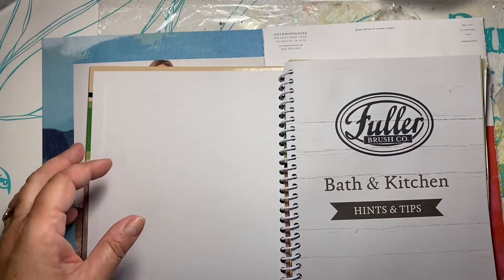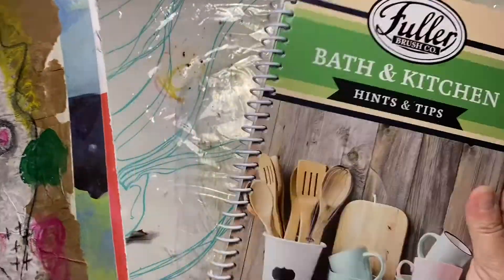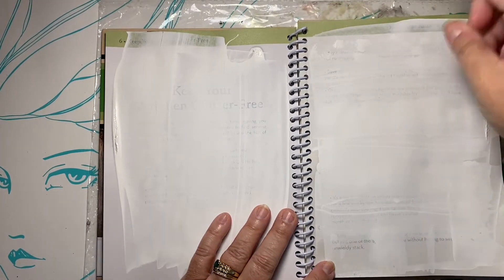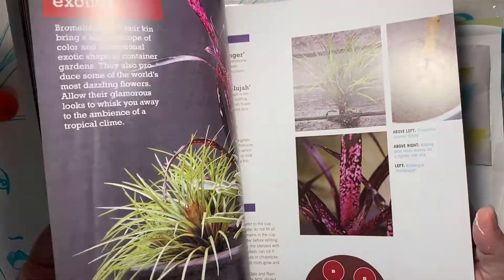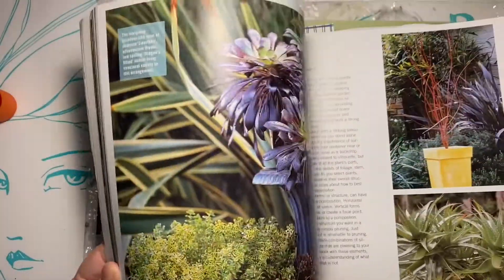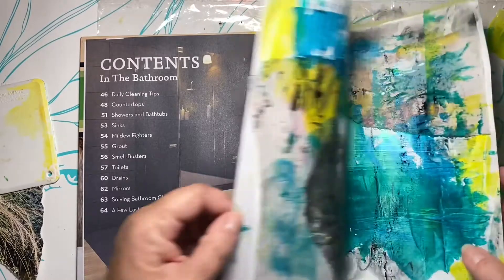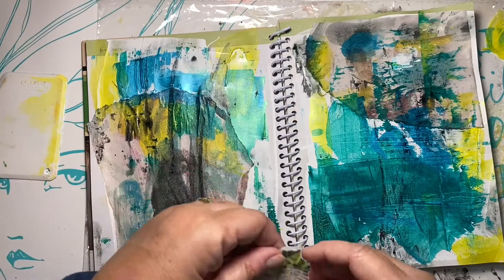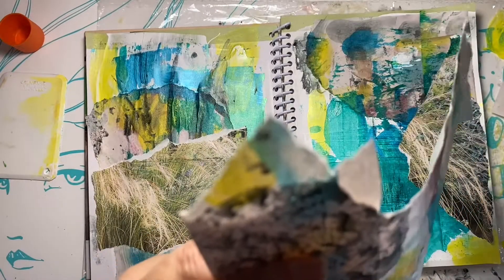Beach Art Journal Process Video,Ep 1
Good Morning!

Day 1 of my Beach Art Journal!  Prompt #1 - Sea Oats.  So lets make a spread for this prompt.  Fun times, relaxing, playing with color!  Beth